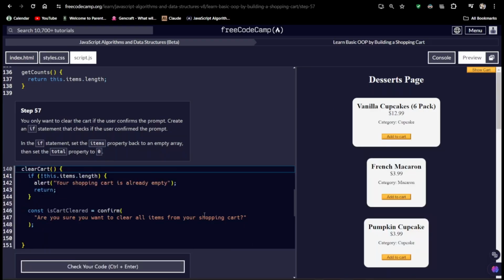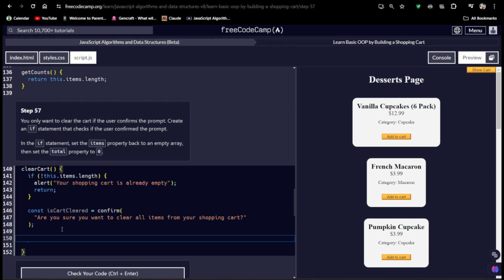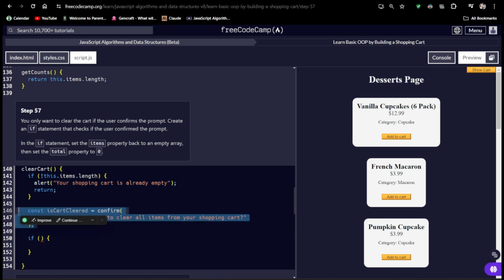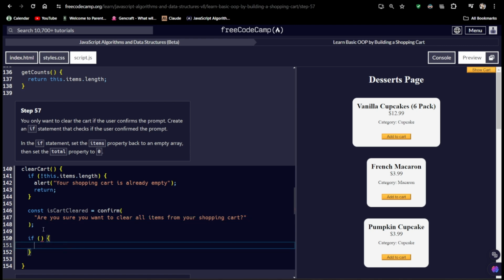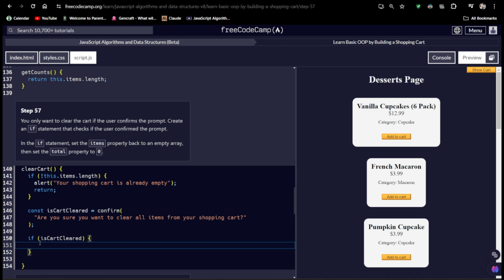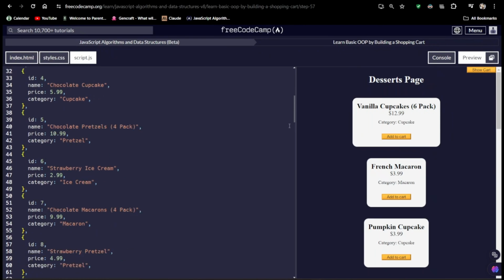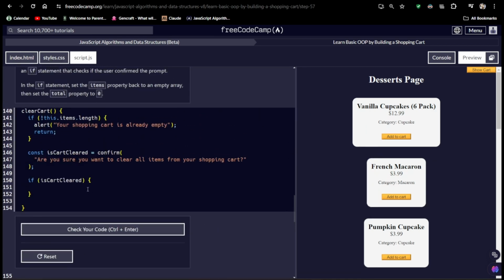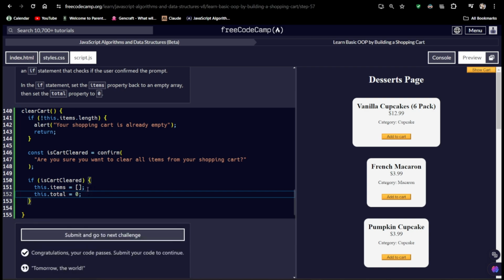building a shopping cart 57